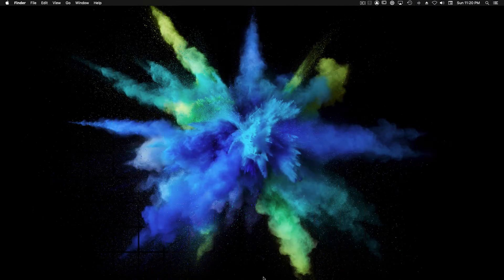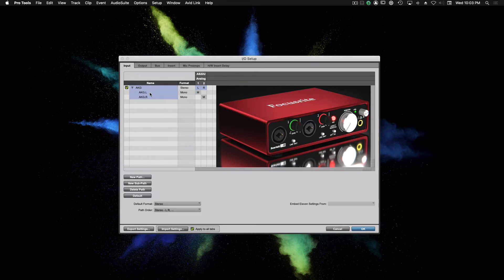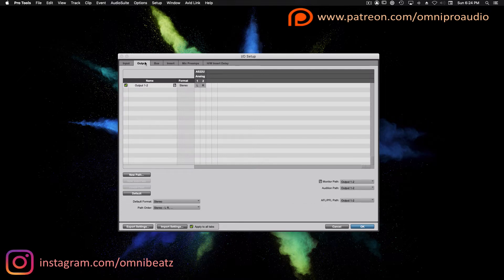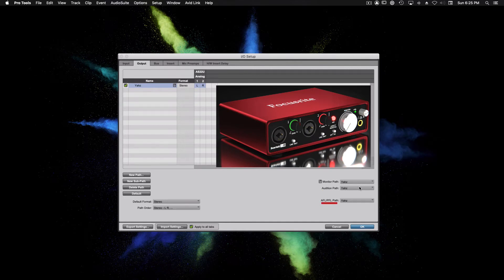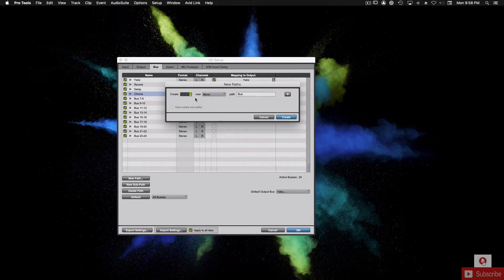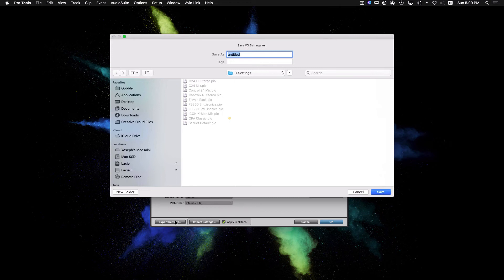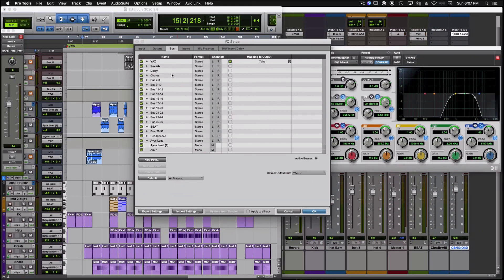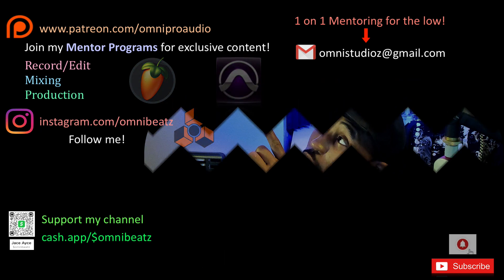Pro Tools I/O Setup 💯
GET PRO TOOLS STUDIO (PERPETUAL = OWN FOR LIFE)
(6 Payments) Just 99.83 Today 🤯 Play as you Pay 🕹️
🚫 NO CREDIT CHECK 🚫 Late Fees 🚫 No Interest 🎉
🔑 Get Pro Tools Studio 2025
🔑 Get Pro Tools Artist 2025
Keyboard Shortcut Cover ⌨️
Keyboard Shortcut Stickers ⌨️

🥁🥁🥁🥁 Back by popular demand 🥁🥁🥁🥁
❌ Subscriptions ❌ Deposits ❌ Surprise Billing 🙅🏽‍♂️
Learn Pro Tools | FL Studio | Reason | Plugins | Hardware
Learn Production | Recording | Mixing | Music Theory 🎼
Get help with Music | Podcast | YouTube | IG & TikTok
Get Tech Support 🆘 when you need it the most! 💪🏽

Pro Tools Live Q&A (ZOOM) 🙋🏽‍♀️🙋🏼🙋🏻‍♂️ 👨🏽‍💻 Join US 🍹
🏆 Enter to WIN a New PRO TOOLS License 🎁
🌎 WORLDWIDE EVENT 🙋🏽300 attendee Limit!
Date: TBD -  2nd/3rd Quarter 2026

⚠️⚠️⚠️ Be careful of scammers ⚠️⚠️⚠️